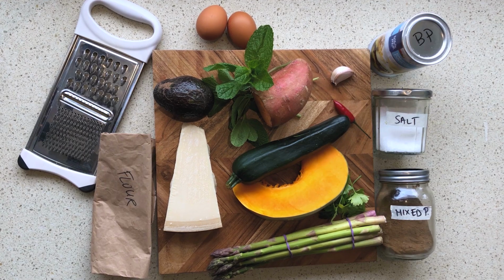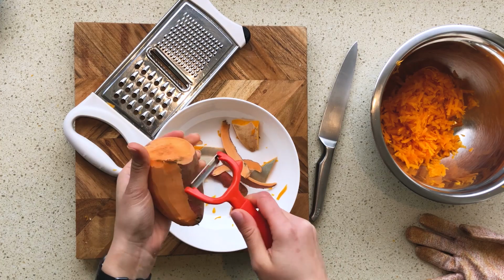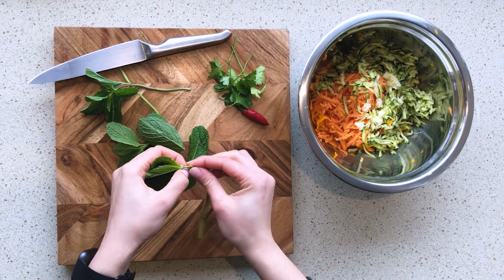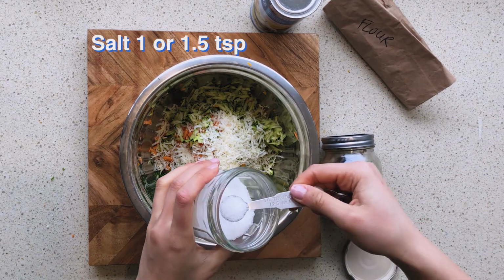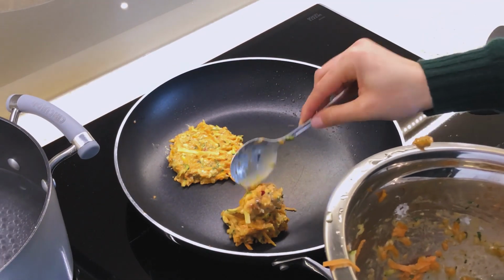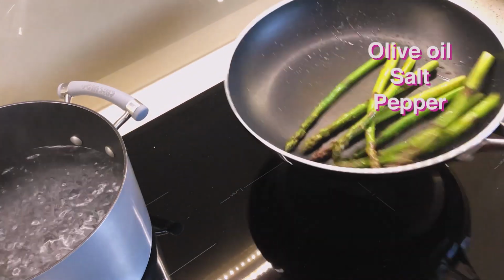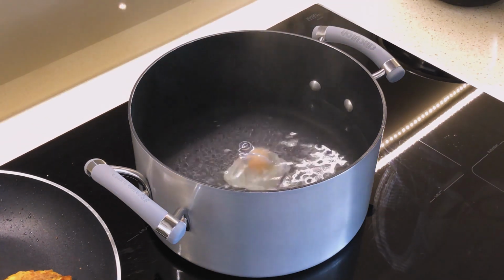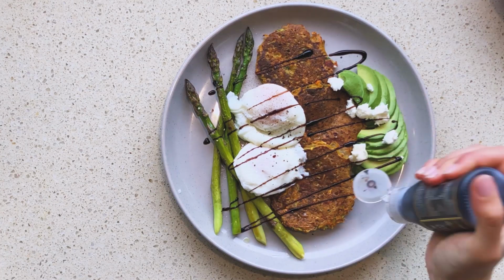Easy Veggie Fritters - Zucchini Sweet potato and Pumpkin - make it for Brunch!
Great alone, in a sandwich, with a salad, or plated up for brunch.
Thanks for tuning in everyone! In today's video i show you how I make my veggie fritters using zucchini sweet potato and pumpkin!
You can use lots of other veggies such as carrots, potato, cauliflower. Really depends on what you have at home.

Find the full recipe below

Makes 9 fritters:
1/2 cup shredded Pumpkin
1/2 cup shredded Sweet potato
1/2 cup shredded Zucchini. **Squeeze out the liquid before measuring**
2 eggs
1 garlic clove minced
2 tbsp freshly grated parmigiano reggiano or parmesan cheese
you can also add some shredded cheese
1 tsp baking powder
1/4 cup of flour
1/2 tsp salt
1/4 tsp mixed pepper or black pepper
1/2 fresh chili finely chopped (optional)
1 tablespoon fresh mint chopped
1/2 tablespoon fresh parsley chopped
*** You can add any fresh herbs you have, such as spring onion or basil or coriander. If you don't have any, you can use a sprinkle of dried herbs. maybe 1/2 tsp or so.

To turn it into a BRUNCH plate, i add:
- Asparagus
- Eggs. i made poached eggs, its really up to how you like your eggs; scrambled, fried, boiled...
- Avocado
- feta cheese

My heart and mind is in Lebanon while I'm physically in Australia. Please consider donating to a Lebanese NGO to help provide necessities to those that have been affected by the horrendous explosion and help rebuild Beirut.